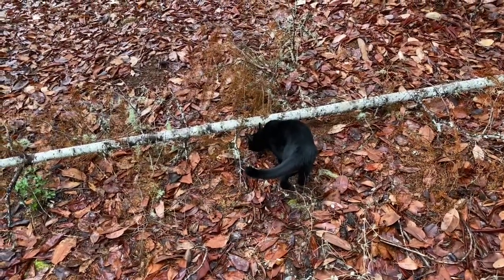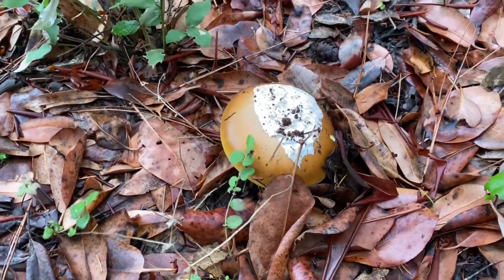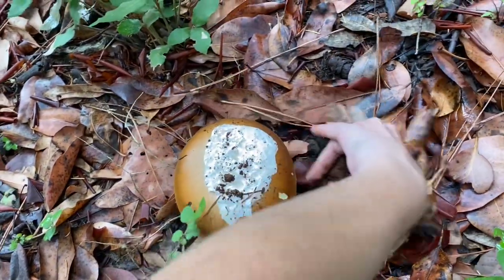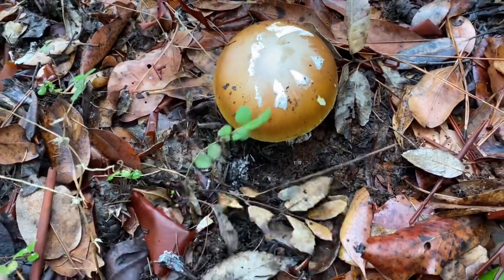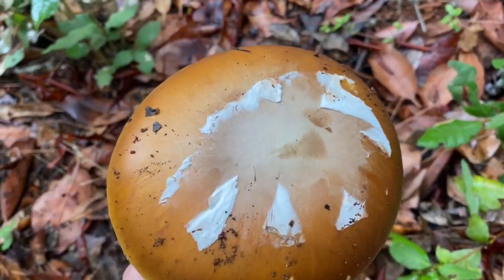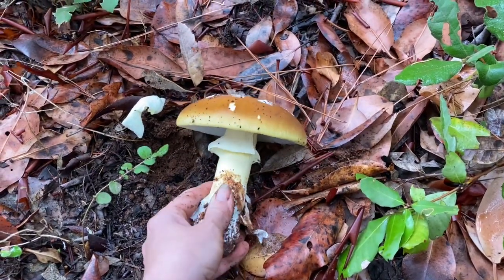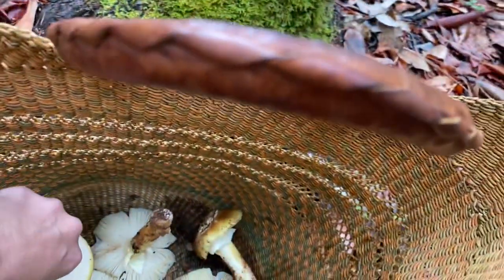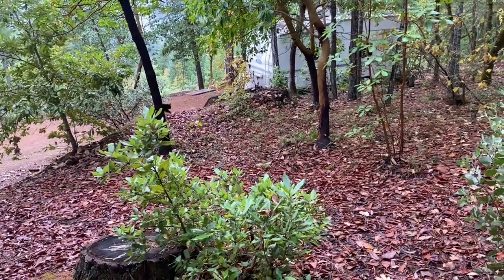Coccora song and proper ID!